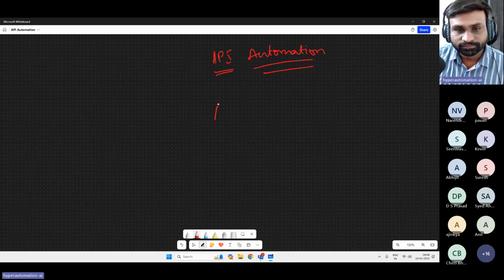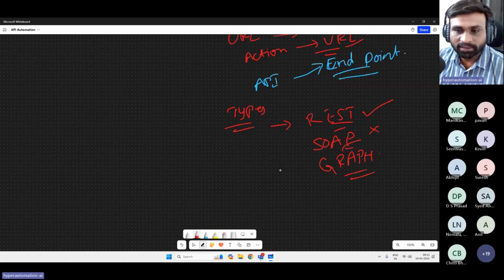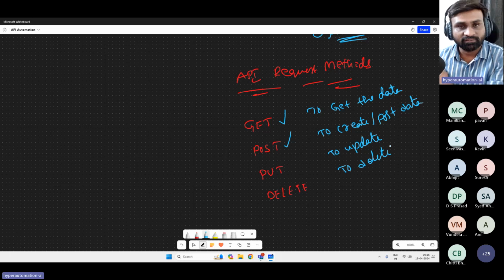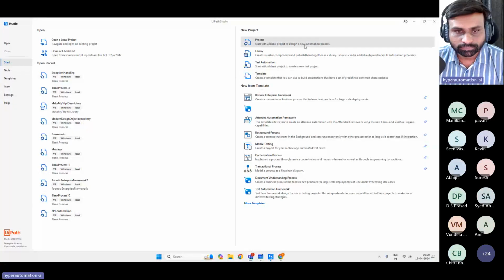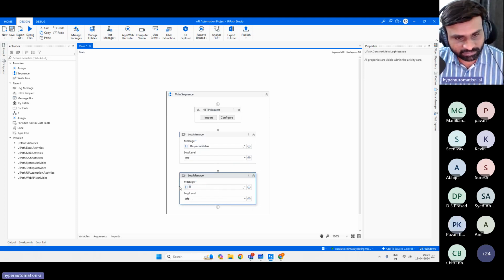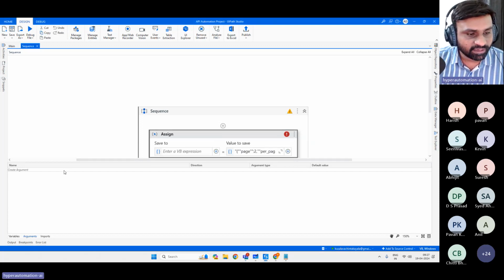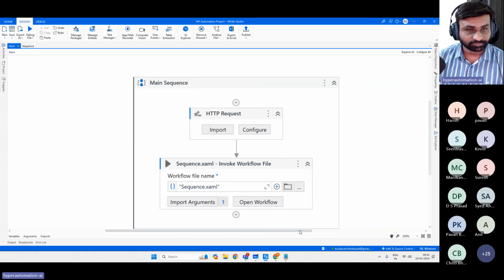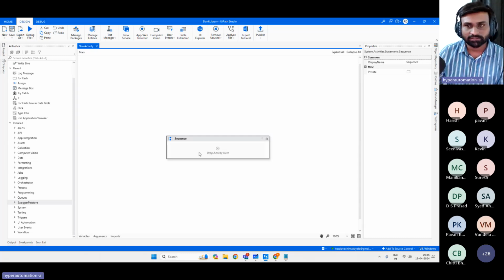Mastering API Automation | Day 14 - Free RPA UiPath Training April